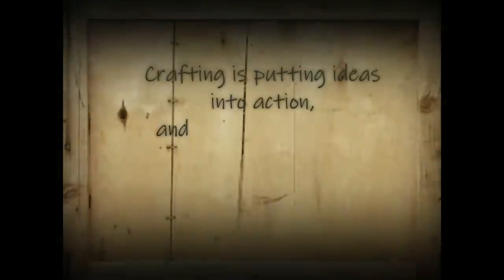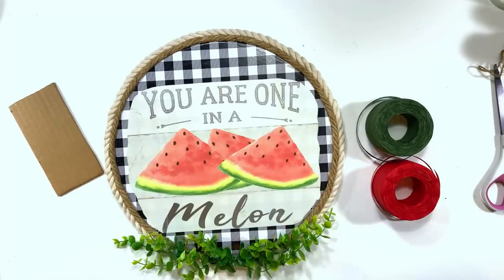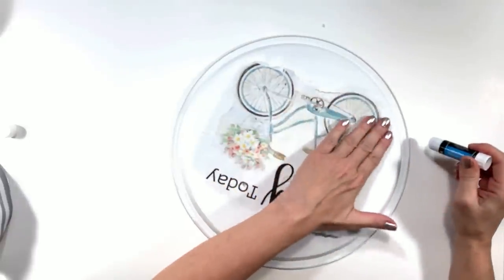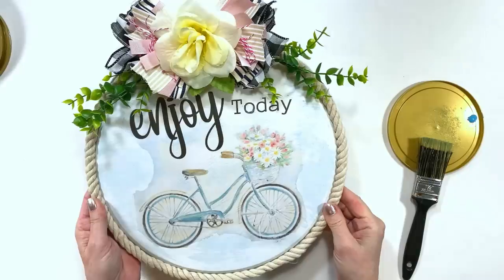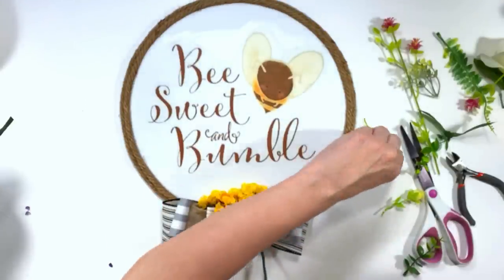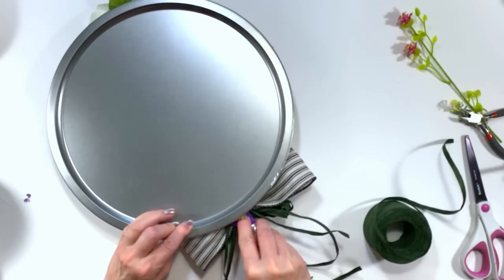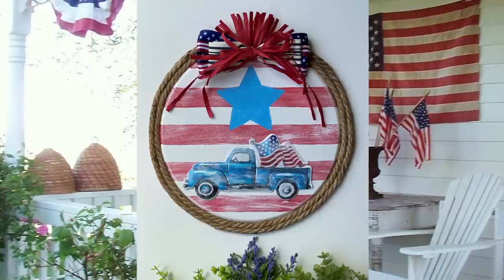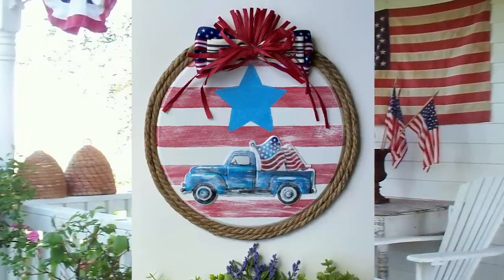INGENIOUS Ways TO USE Dollar Tree PIZZA PANS/Dollar Tree Summer DIYS/Pizza Pan DIY Crafts and Hacks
In today's video I turn Dollar Tree's ugly pizza pans into beautiful summer home decor! Dollar Tree pizza pan hacks, but any pizza pan will work! Dollar Tree summer hacks and diys!  Happy crafting sweet friends! xox

6'' jumbo craft sticks
6'' jumbo craft sticks
12" paint sticks
3 rolls of rafia
50 artificial pine branches chunky
25 artificial pine branches delicate

Holly
 xox